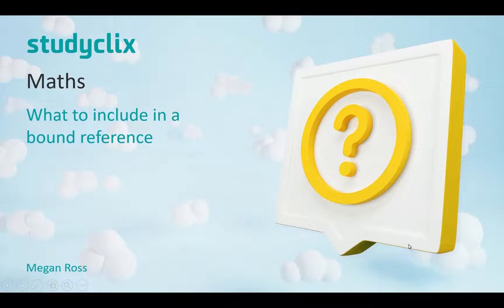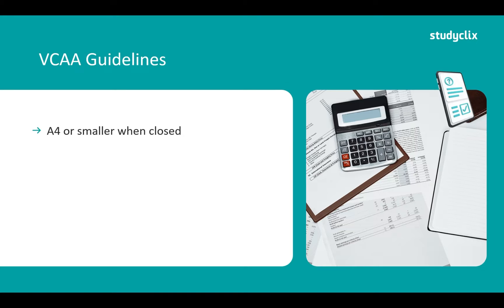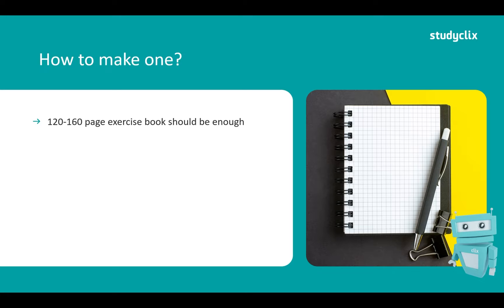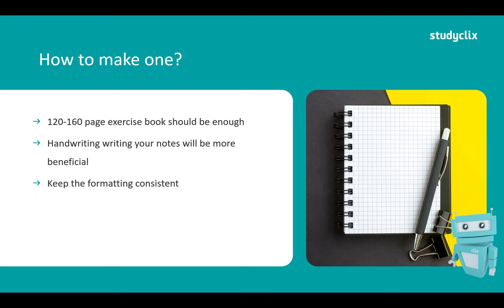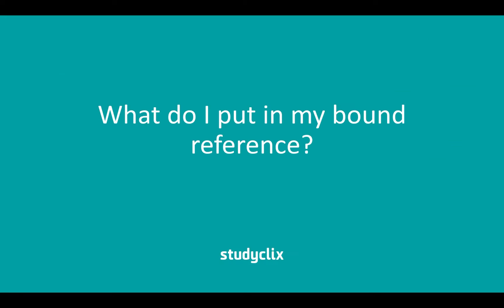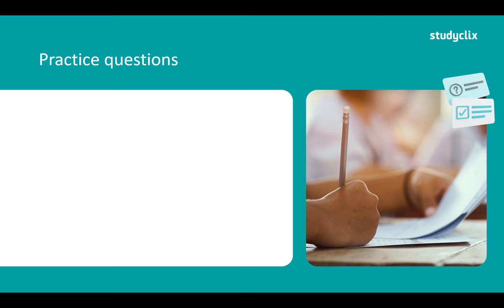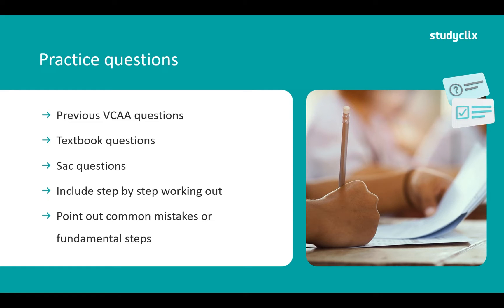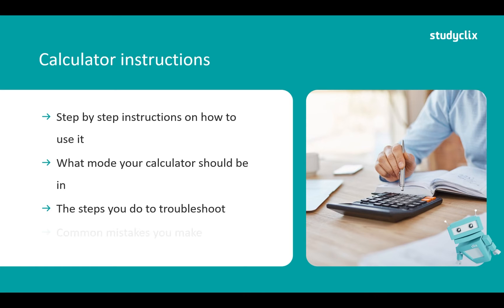How to Make the Best VCE Maths Bound Reference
Here is some useful advice for creating the perfect bound reference for your VCE maths exams!